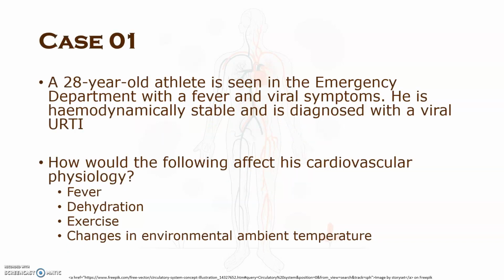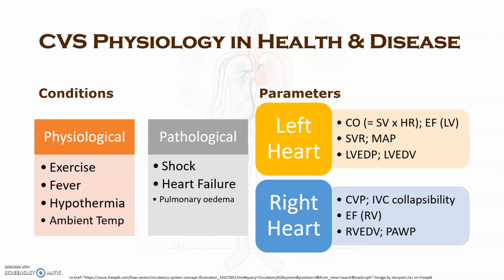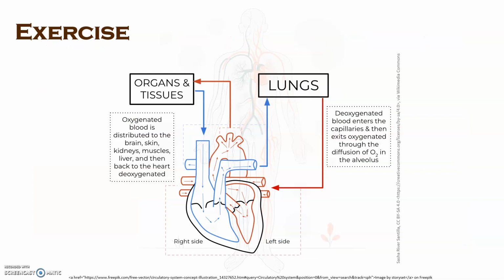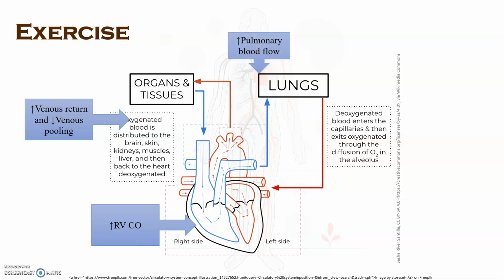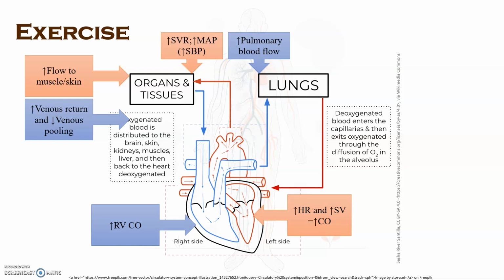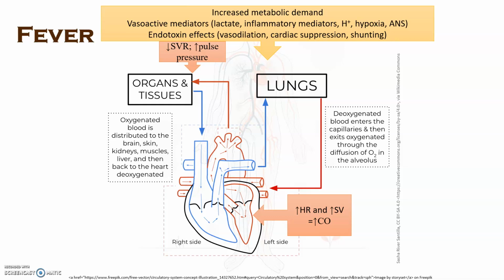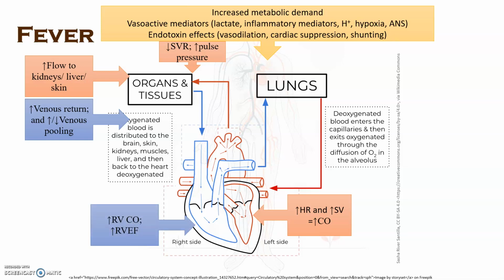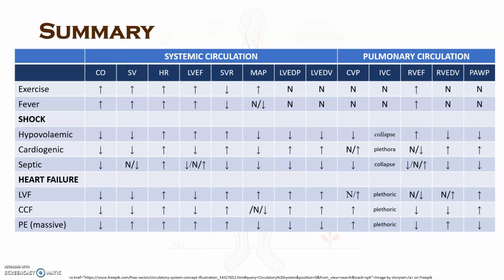CVS Physiology - Exercise and Fever